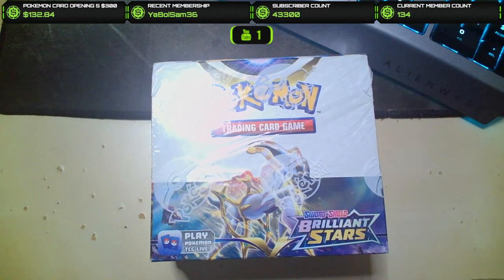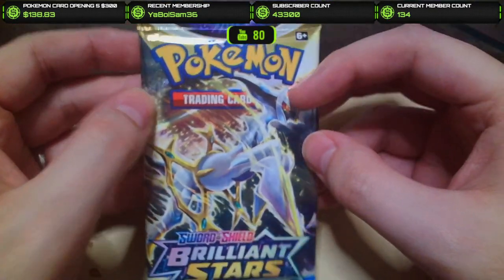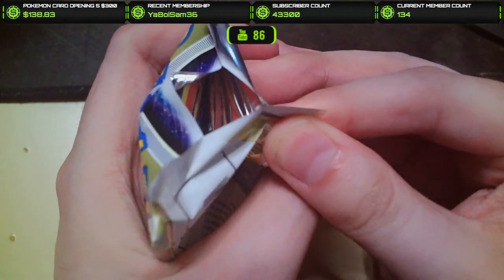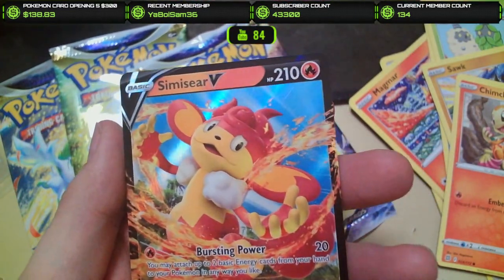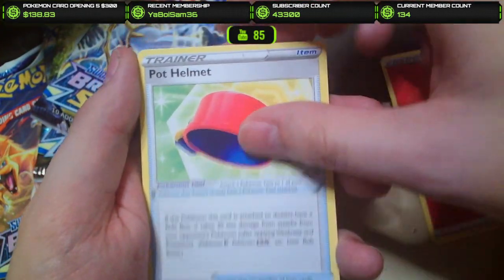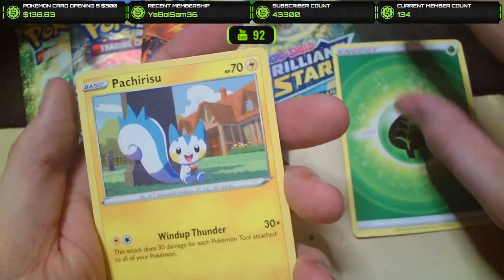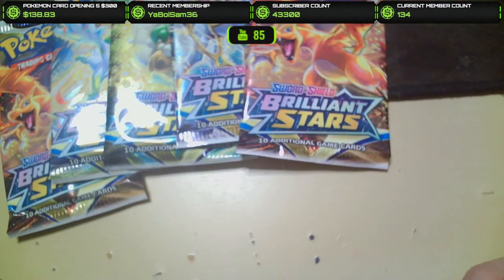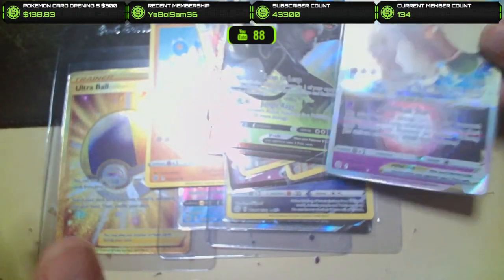Opening A Pokémon Brilliant Stars Booster Box LIVE! Will We Get The Pulls?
Its being bad at games time!!! 👀

If you want to support me and my channel consider becoming a member by clicking the blue Join button and for as little as 99 cents you can get access to bonus videos and more exclusive content!

If you enjoyed the stream leave a comment about what you would love to see in the future!